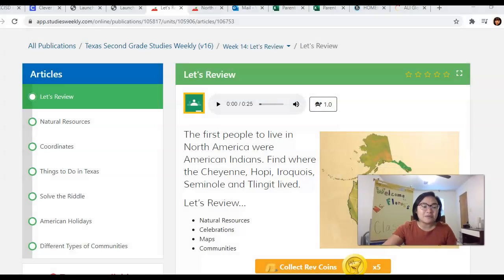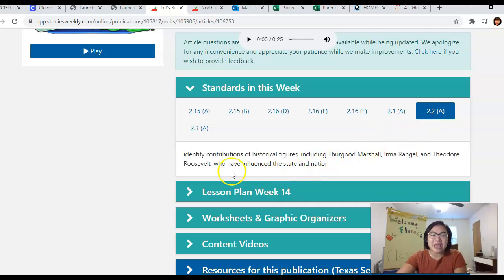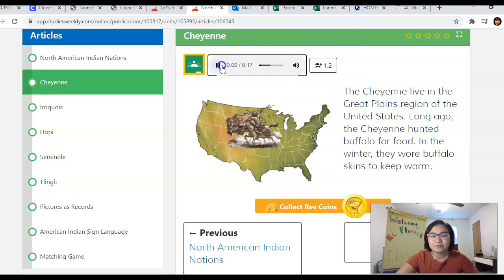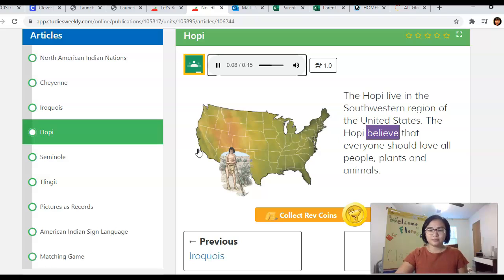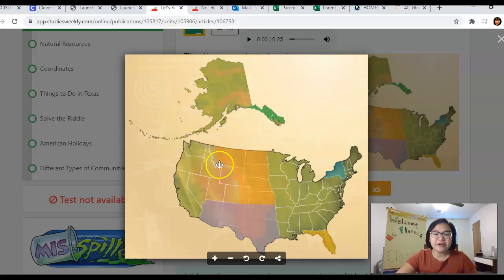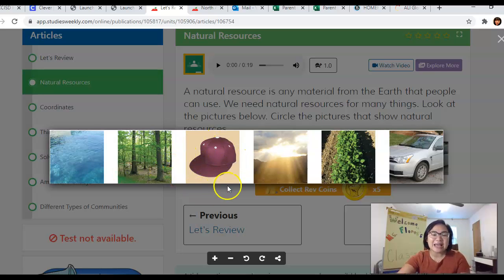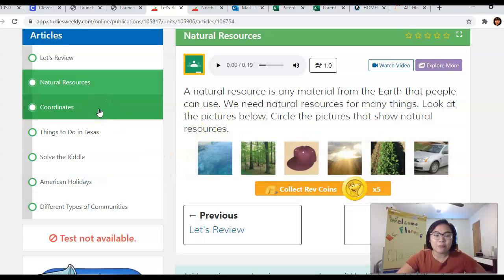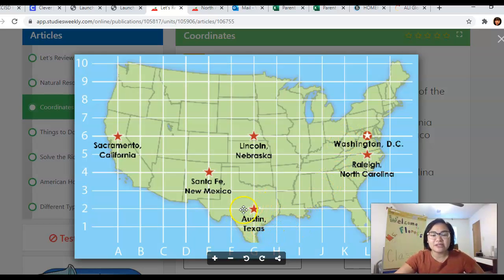Nove 19 Review Social Studies Video